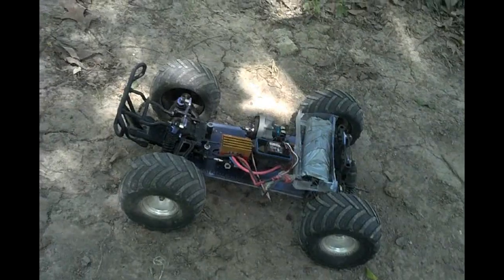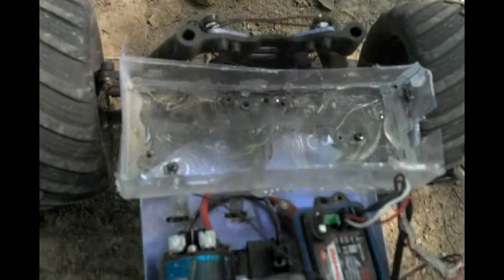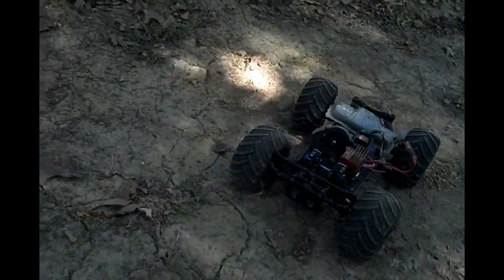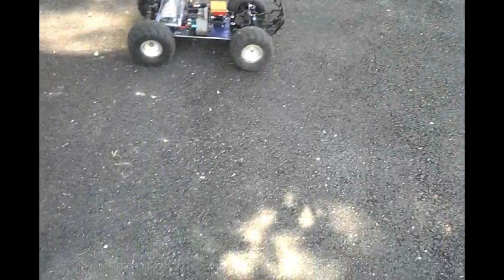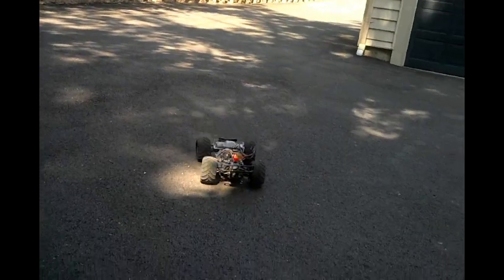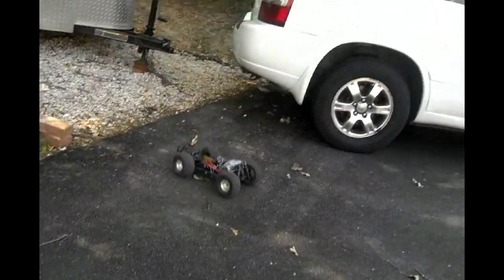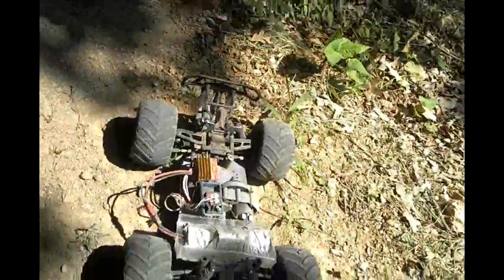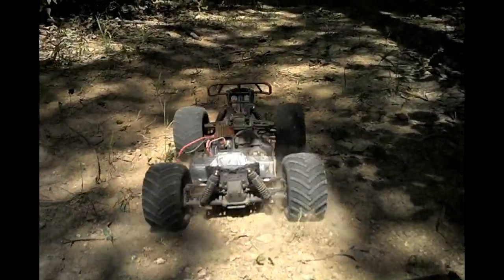Mix-N-Match Drive 2 (big tires, proper gearing)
This project is probably the most custom I've ever done. Streetpede and toygrade their fair share of custom work, but this goes WAY above them combined. streetpede had a lowered battery tray and custom front shock tower, and toygrade had custom servo and motor mounts, but this has a custom servo mount, battery box, central drive system, ESC mount, Radio mount, and more.